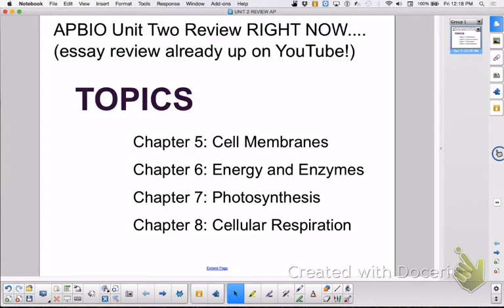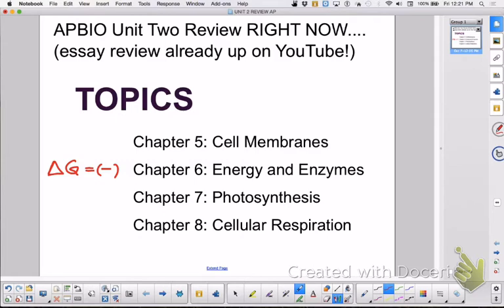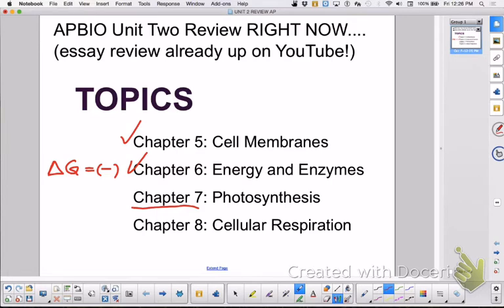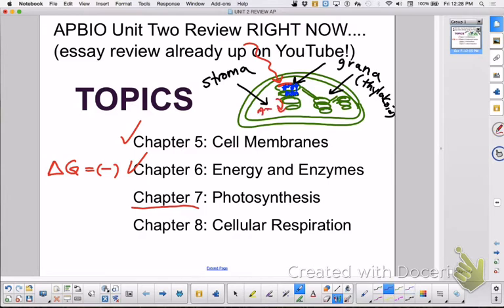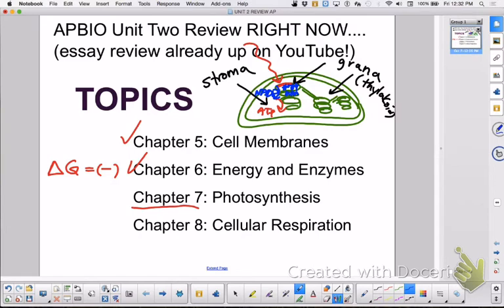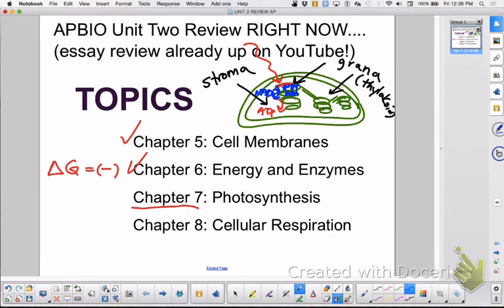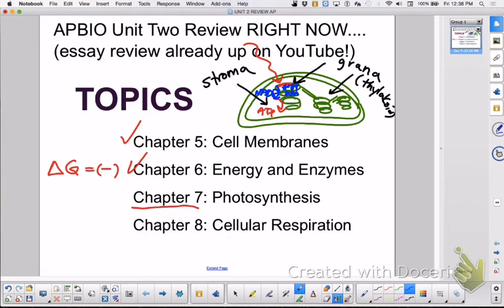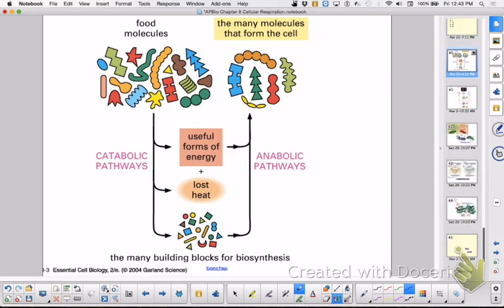AP Bio Unit Two Review/Overview